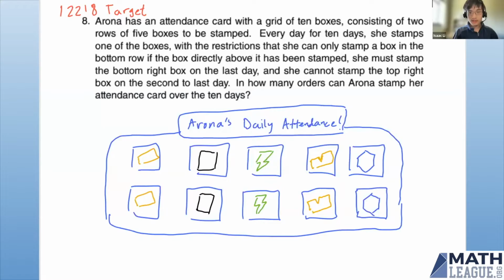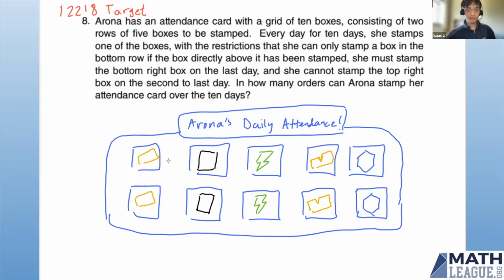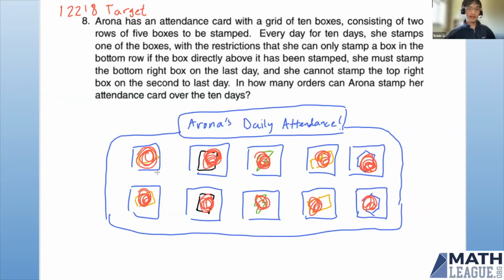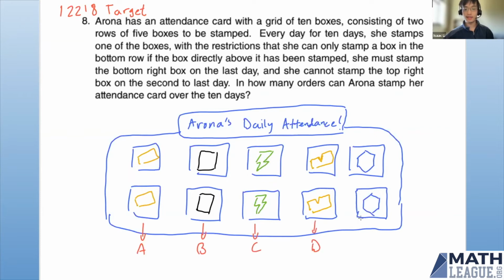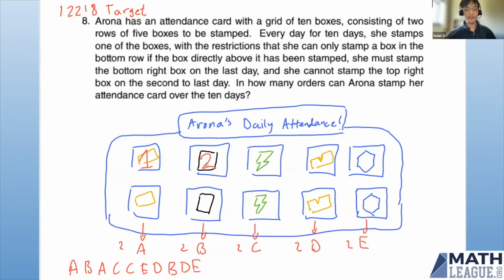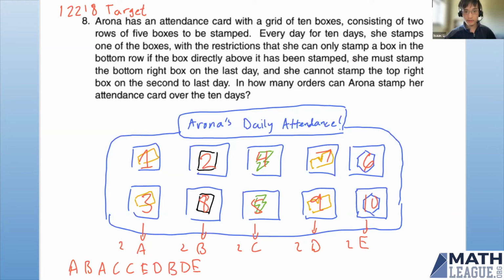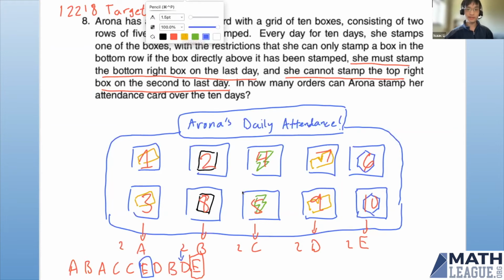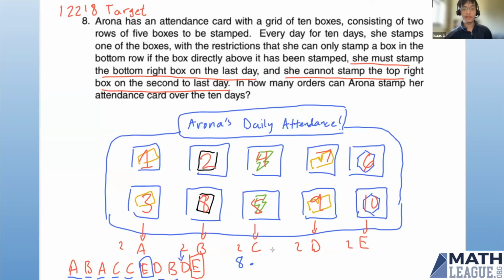Arranging the Attendance Archiving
Arona needs to archive attendance in 12218 Target 8 out of the blue!  Can Isaac connect the stamps with a simpler count?

Comments are off, but you can share your thoughts and alternate solutions on our AoPS forum